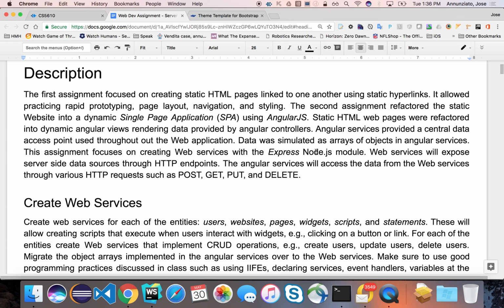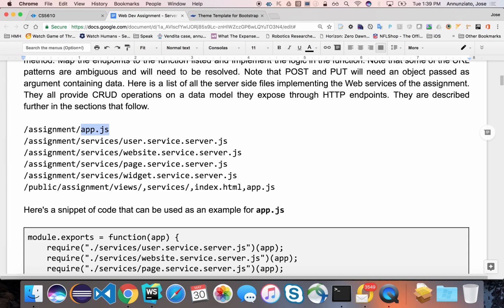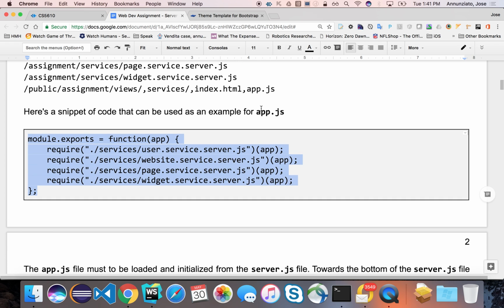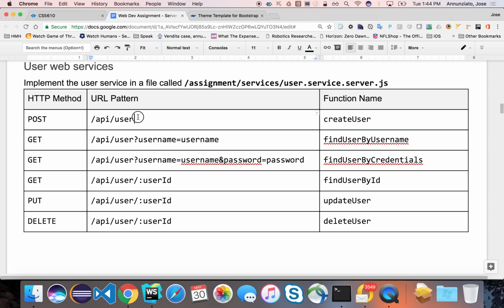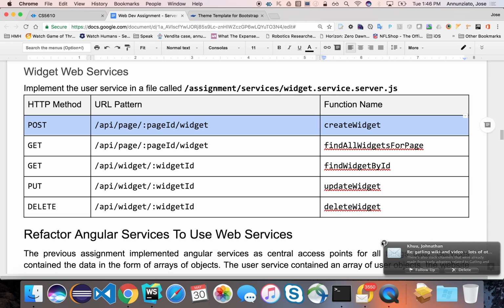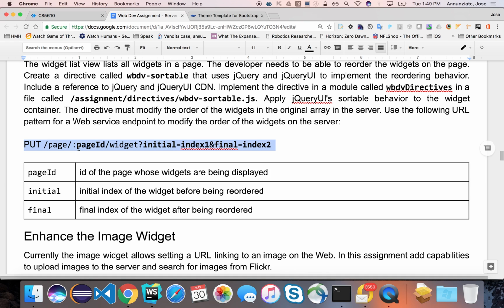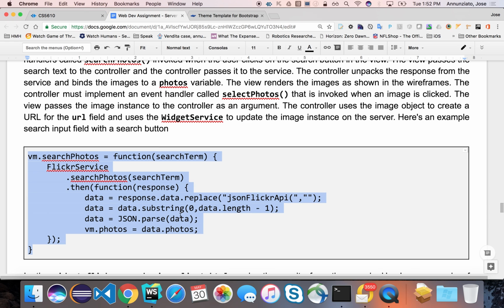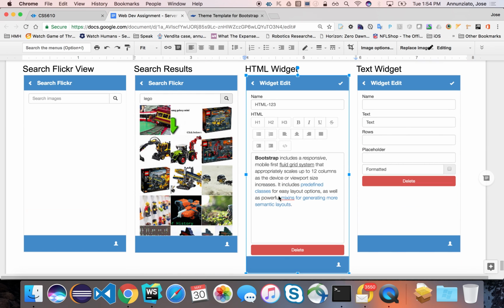4.1 assignment 4 overview - undergrad webdev summer 1 2017